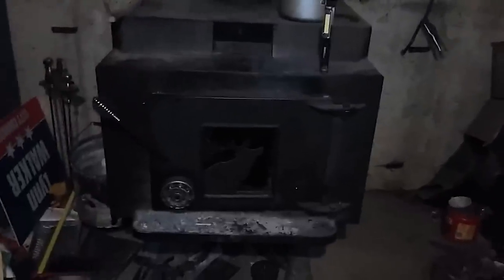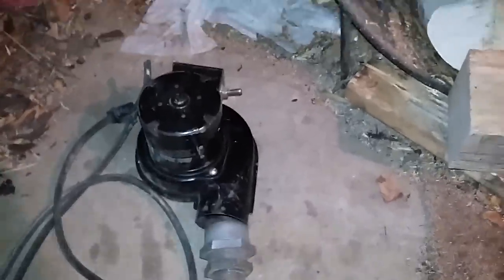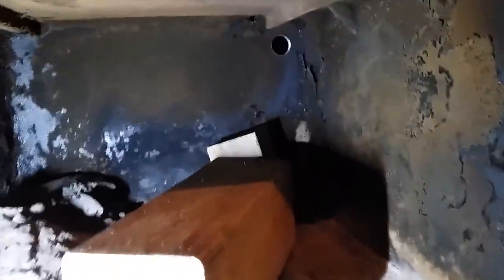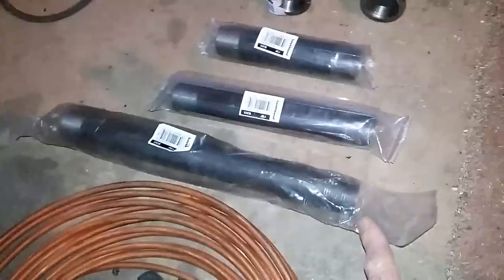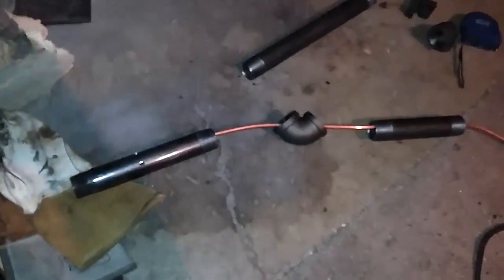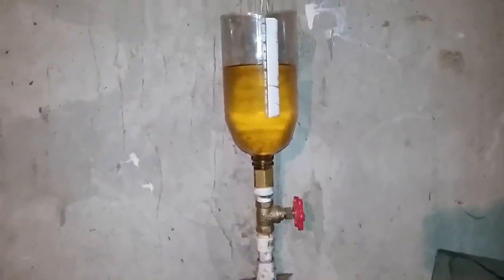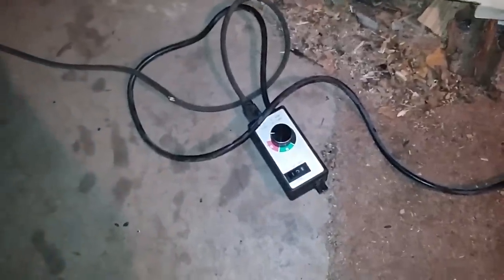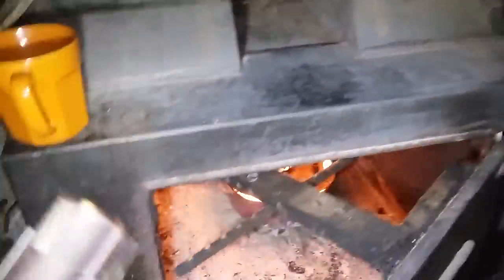DIY - Hybrid Waste Oil / Wood Stove on Steroids!!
Here is my hybrid, DIY how to video showing how i made a waste oil burner for my wood stove. It is like a wood stove on steroids!! This will burn wood, pellets, and any oil that i can think of. This my version of a waste oil burner, and i am not responsible for anybody's actions who view this.